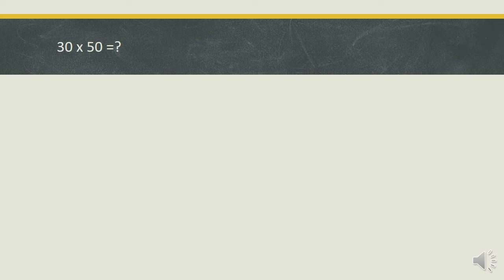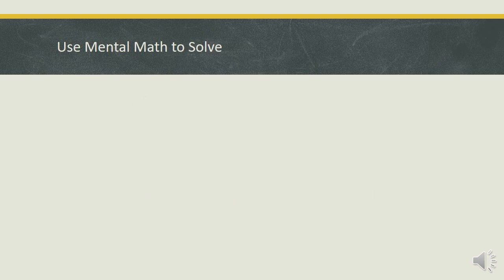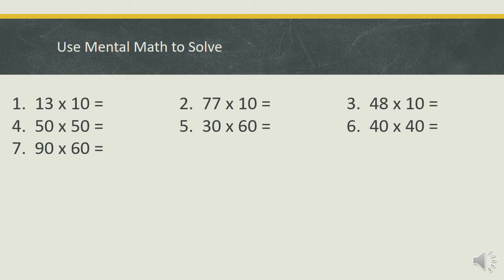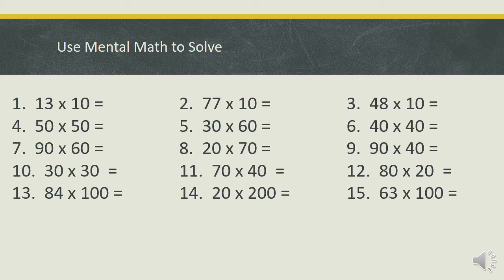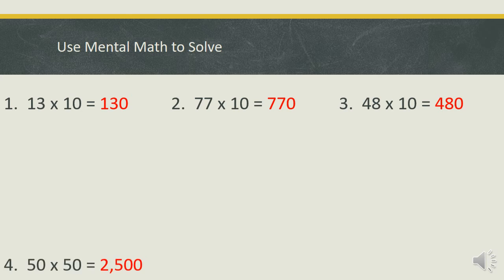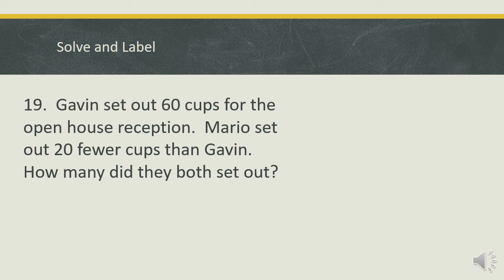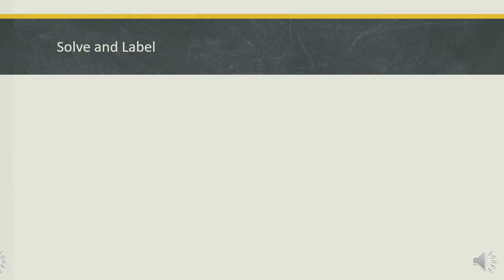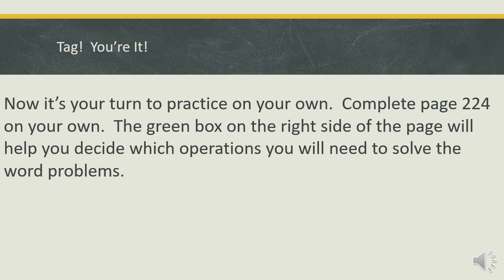Multiply Multiples of 10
This video is for Tuesday, March 24th.